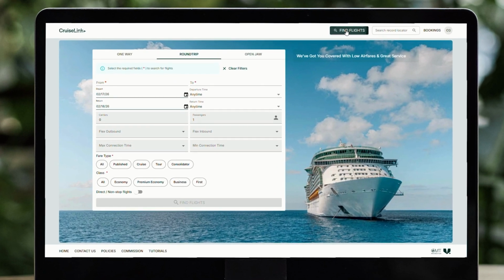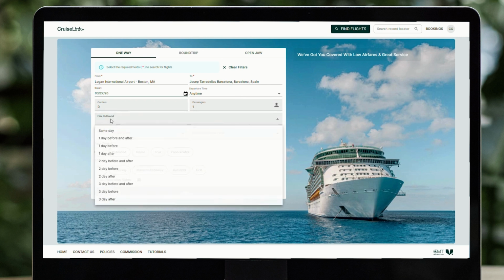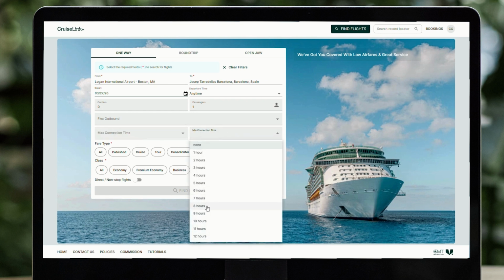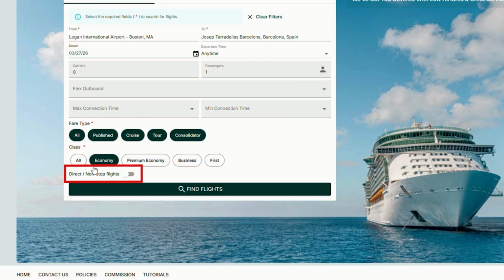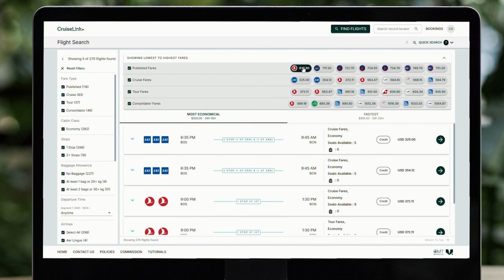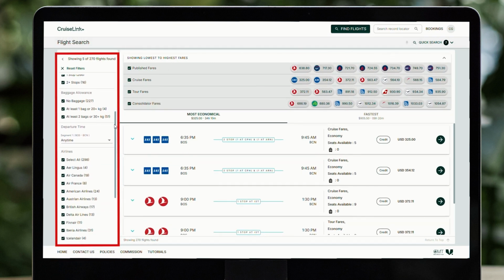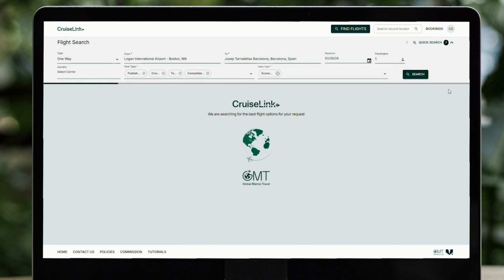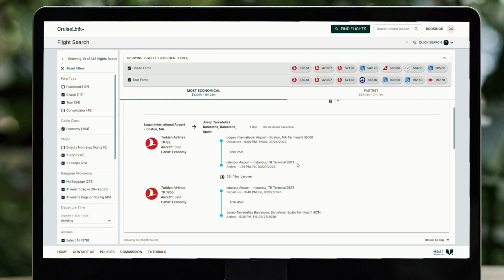How to Search for Flights in CruiseLink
Learn how to search for flights like a pro using CruiseLink’s powerful Find Flights tool.

In this quick walkthrough, we guide you through the entire flight search process—from entering travel details to filtering results and comparing fares—so you can find the best options for your clients with speed and confidence.

What you’ll learn:
• How to select itinerary types (one way, roundtrip, or open jaw)
• How to enter trip details, including flexible dates and connection preferences
• How to use advanced search options to refine results by fare type, cabin class, and flight preferences
• How to read and compare results using the fare matrix
• How to filter flights by airline, fare type, and other criteria
• How to adjust your search quickly using the Quick Search feature
• How to review detailed flight information, including routing, baggage, and seat availability

By the end of this video, you’ll be able to efficiently search, compare, and evaluate flight options to find the best fit for your travelers.